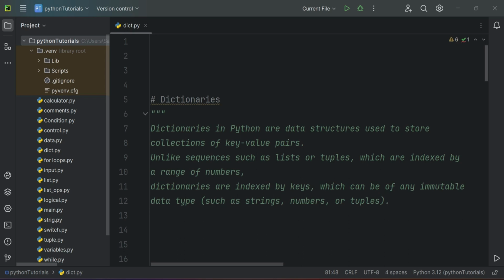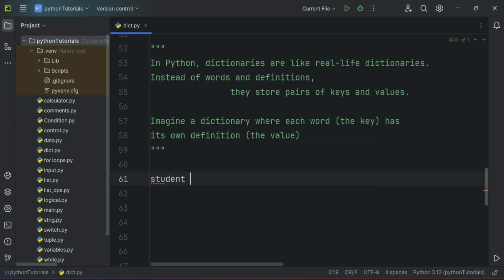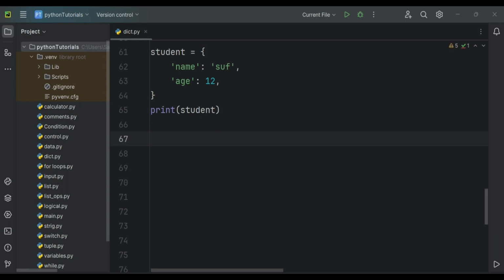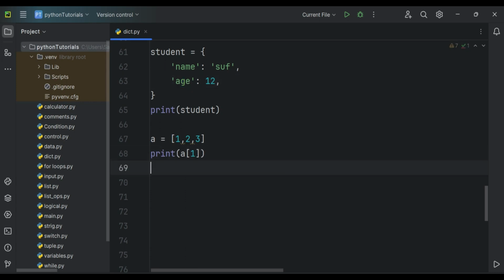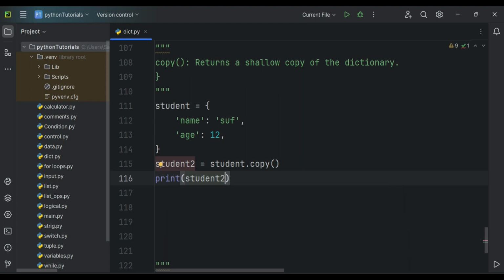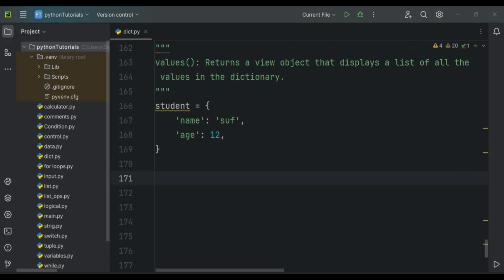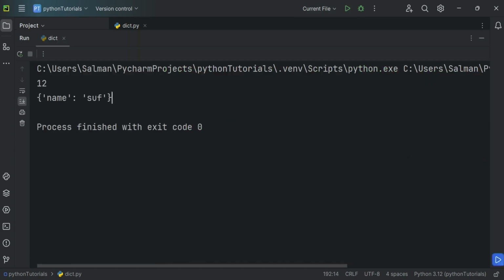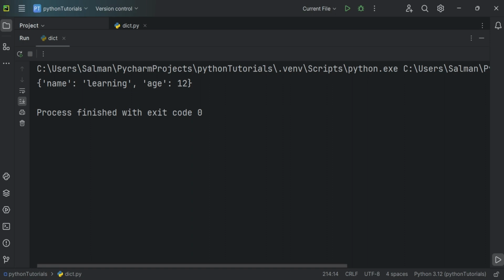Dictionaries in python | python for beginners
Dictionaries in Python are data structures used to store
collections of key-value pairs.
Unlike sequences such as lists or tuples, which are indexed by
a range of numbers,
dictionaries are indexed by keys, which can be of any immutable
data type (such as strings, numbers, or tuples).

chapters:

0:00 intro
0:25 empty dict
1:00 dictionaries
2:12 list vs dict
3:40 clear method
4:17 copy method
4:45 items method
5:12 keys method
5:38 values method
6:03 pop method
7:00 update method